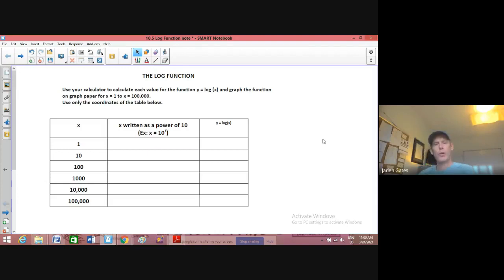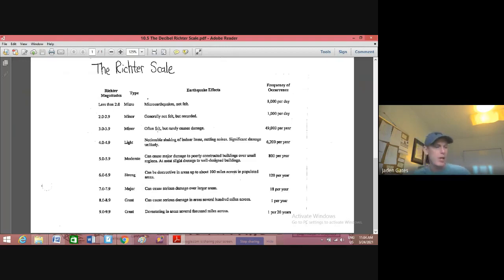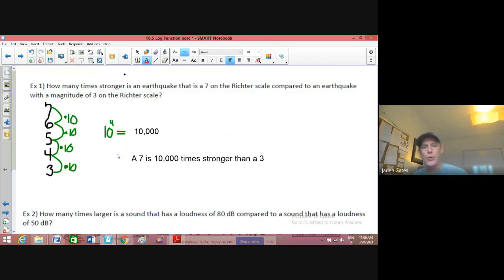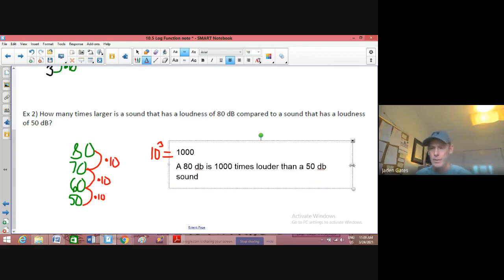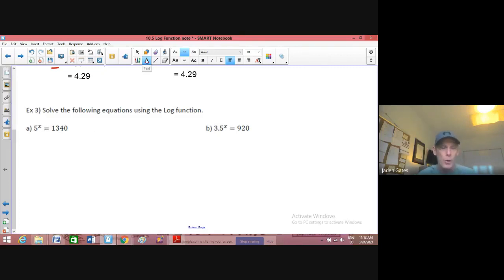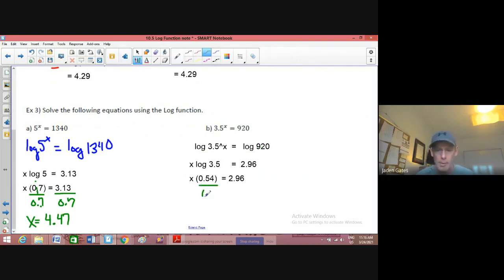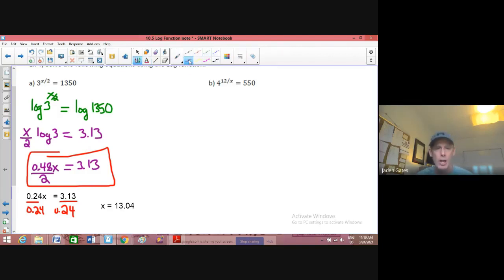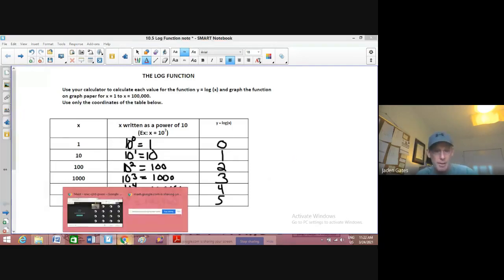MCF3M 7 6 7 7 The Log Function Part 2